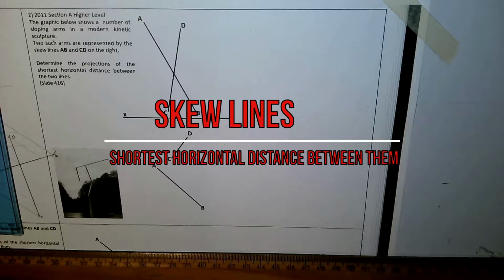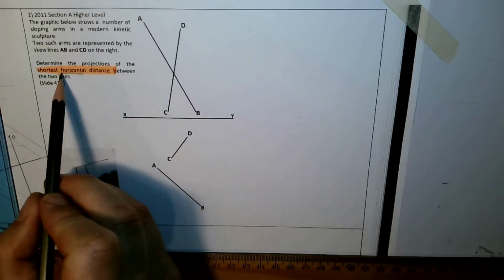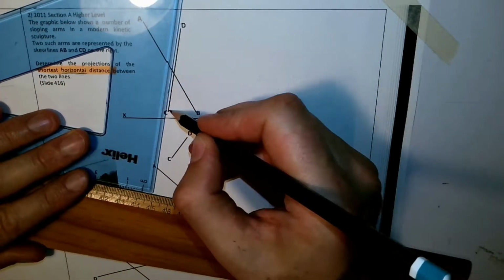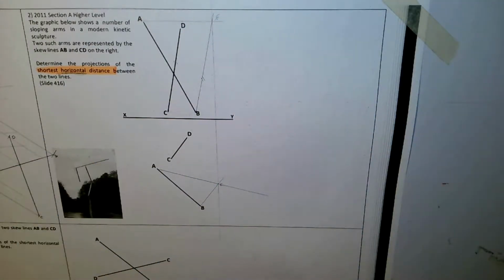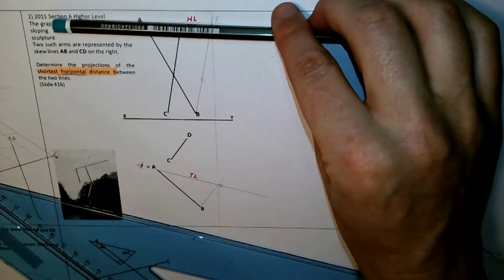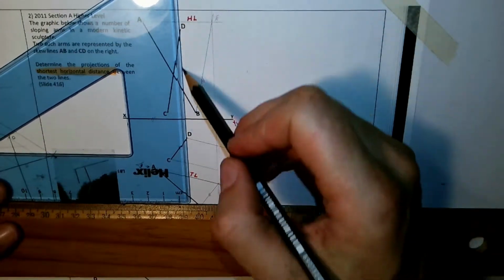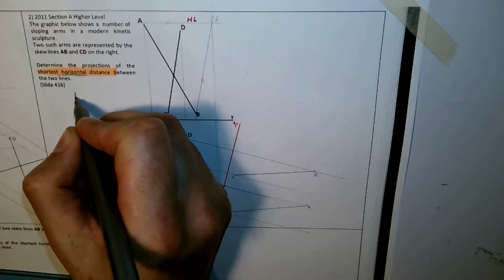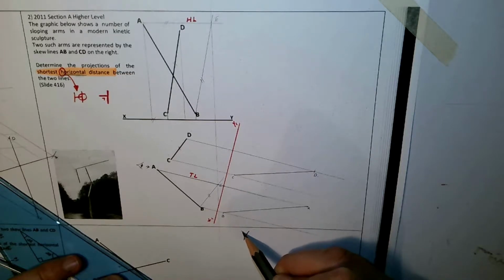Skew lines shortest HORIZONTAL distance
DCG, Shortest horizontal distance between skew lines